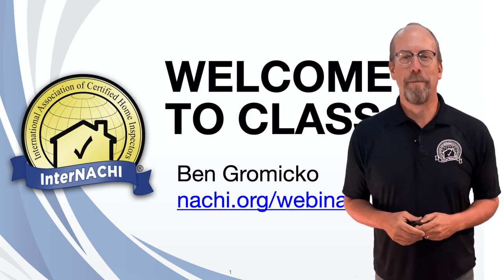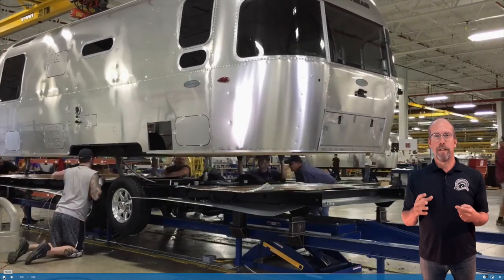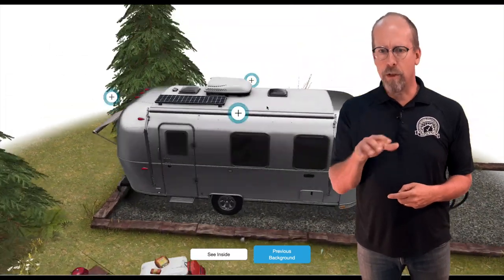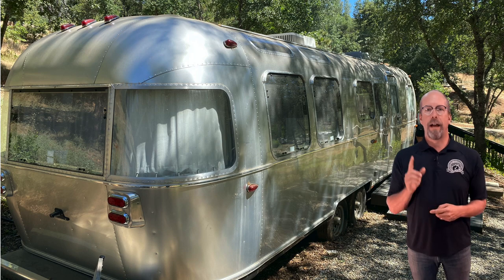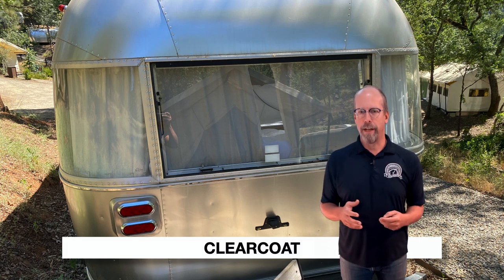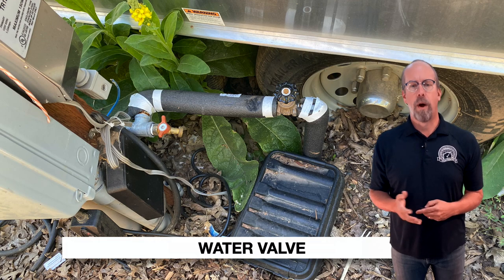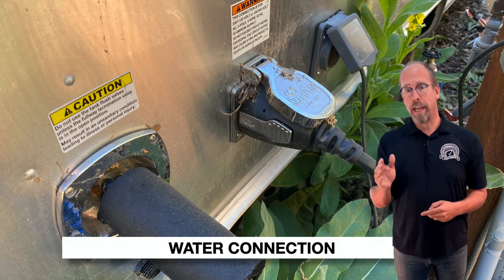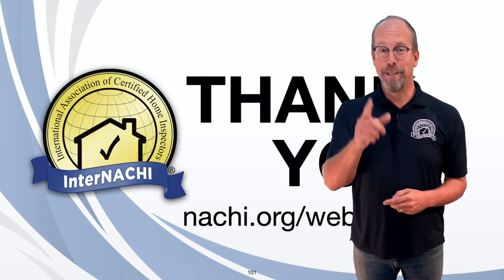Inspecting an Airstream Trailer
Learn how to inspect an Airstream trailer using an inspection checklist provided by InterNACHI® Following Certified Home Inspector Ben Gromicko as he reviews an inspection of an Airstream trailer.